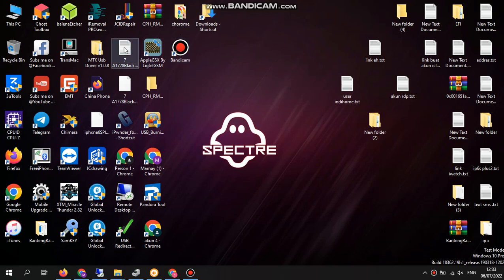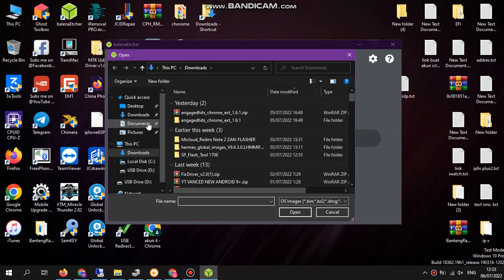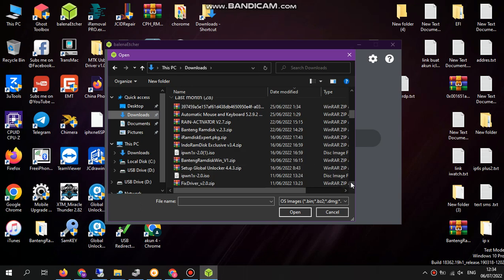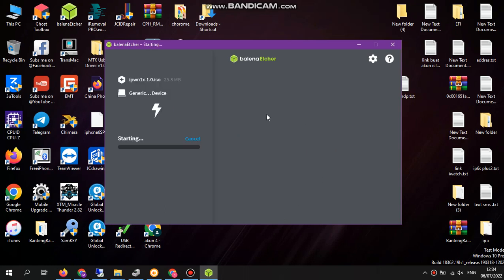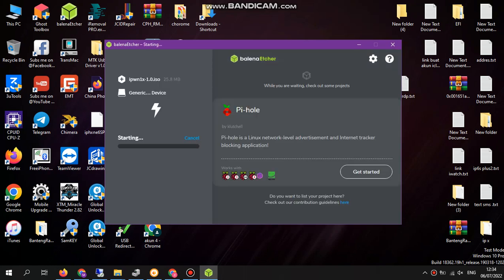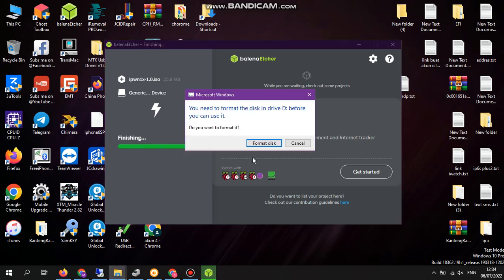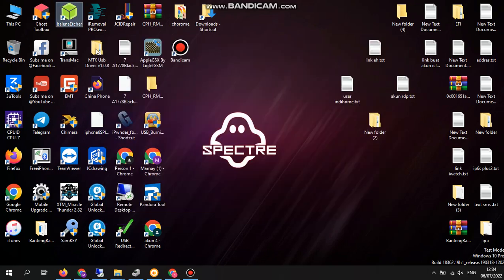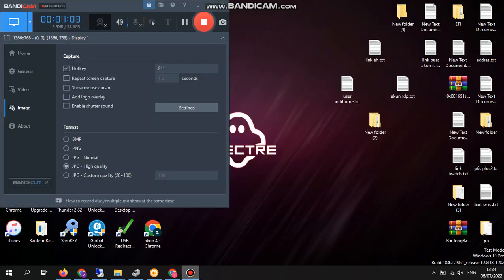pwndfu bypass ios 15 for chip a9 iphone 6s,6splus,7.7plus